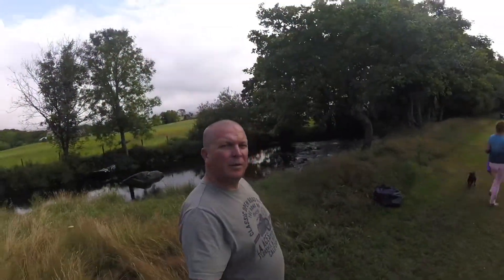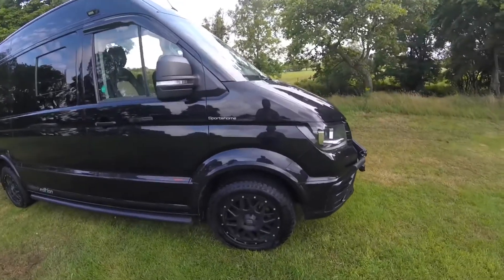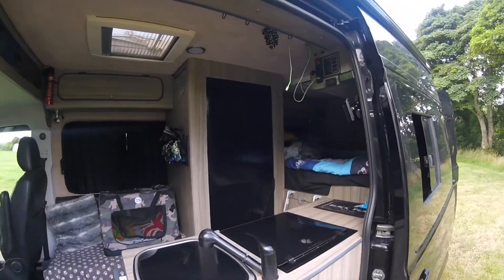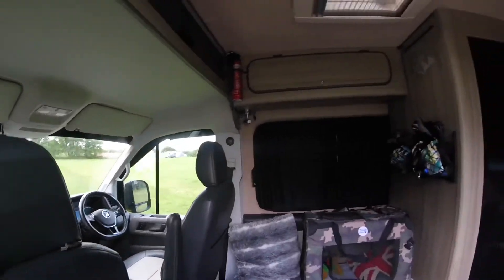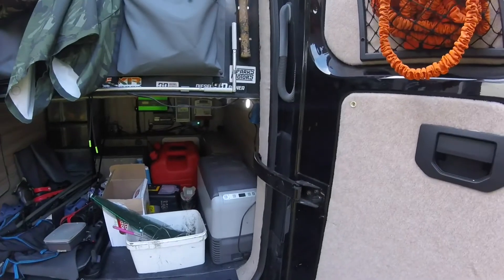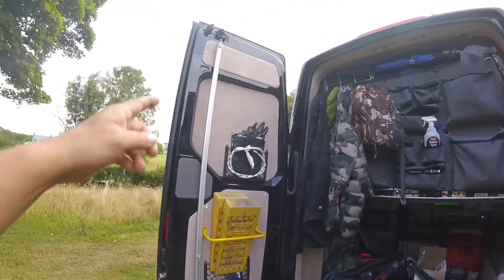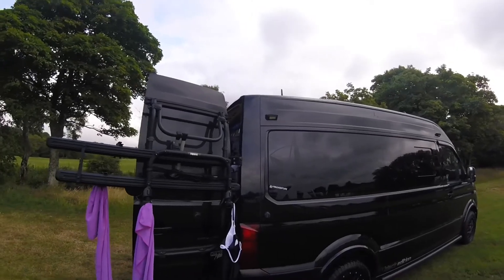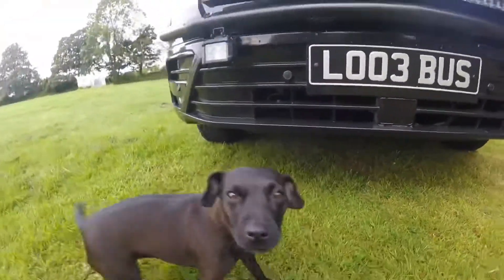Vw crafter campervan - man camper - Mercedes motorhome vw selfbuild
Vw crafter ,man tge , vw crafter review - vw crafter camper review